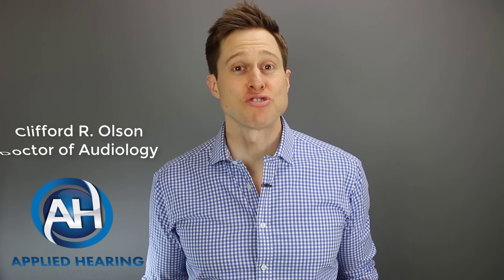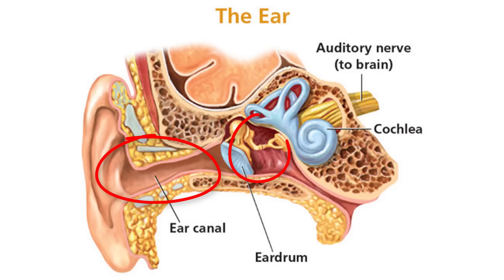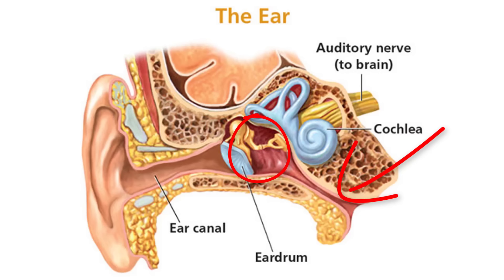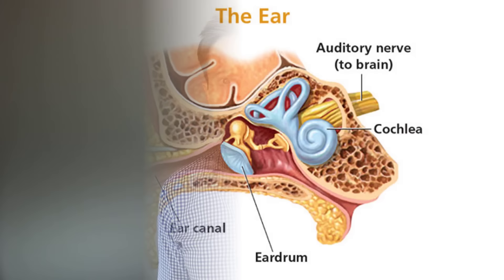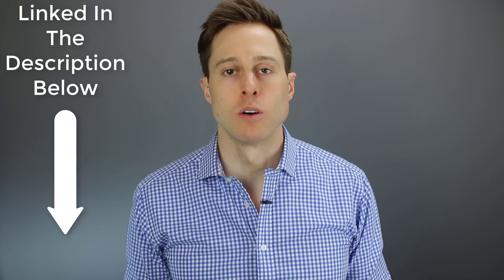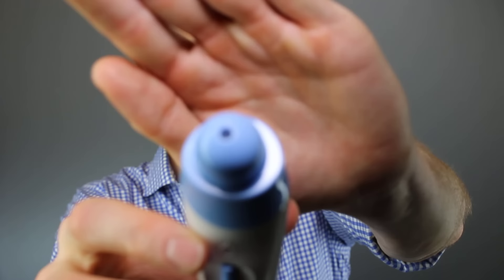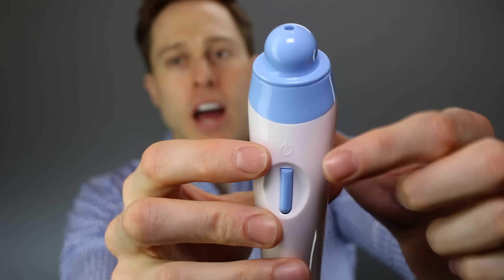5 Ways To Unclog Your Plugged Up Ears | Ear Problems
Looking for ways to unclog your plugged up ears naturally?  Dr. Cliff Olson, Audiologist and founder of Applied Hearing Solutions in Anthem Arizona, discusses 5 tricks that you can use to unclog your ears.

Ears can become clogged for a variety of reasons.  Most commonly, this is due to air pressure changes in the environment from changing elevation while driving or flying. However, there are a number of different reasons that your ears can feel clogged including having a sinus infection or something even more serious.

This clogged sensation is often caused by your Eustachian Tube not opening and passing air through to your middle ear space.  This causes a negative pressure that gives you the perception of clogged ears and sometimes pain.  Swallowing typically opens the Eustachian Tube, but doesn't work all of the time.

Getting your ears to unclog can be difficult for some individuals.  Here are 5 ways you can unclog your ears when swallowing isn't enough.

1. Valsalva Maneuver - This is where you simply plug your nose and try to blow air out of it.

2. Lowry Method - This is where you combine the Valsalva Maneuver with swallowing at the same time.

3. Yawning - Sometimes simply yawning will open the Eustachian Tube just enough to let air pass through.

4. Having someone blow in your nose - Forcing air through your nose while swallowing can push air through your Eustachian Tube, however this can be dangerous if a person is doing it...and it's gross!

5. Using the Eustachi - The Eustachi is a tool that gently pushes air through your nostril while you swallow.  This pushes air through the Eustachian Tube gently and can unclog even the most stubborn ears.

If these methods don't work there could be other reasons for your clogged ears.

1. Earwax impaction - This is where earwax plugs up your outer ear.

2. Fluid - If your middle ear is filled with fluid, you may need medical treatment to fix it.  One option is to have Pressure Equalization (PE) tubes inserted into your eardrum.

3. Sudden Sensorineural Hearing Loss (SSHL) - This condition is very serious and often only gives the perception of being clogged in one ear.  Treatment of this condition is extremely time sensitive and you should see an Audiologist immediately.